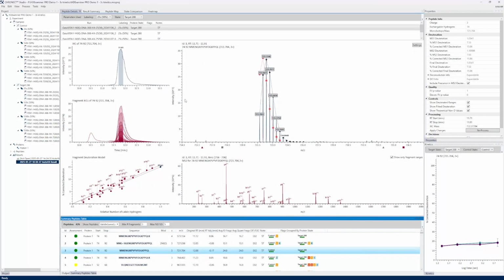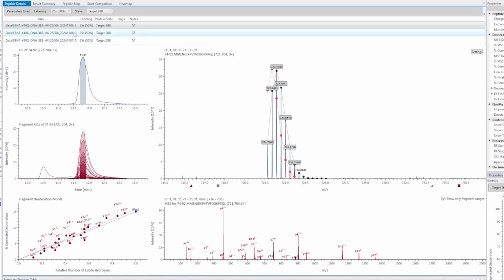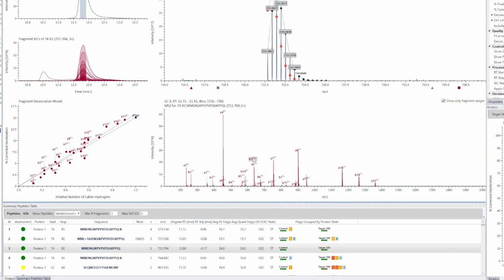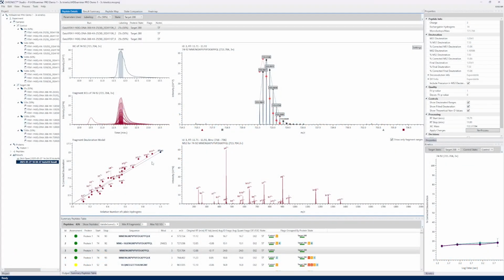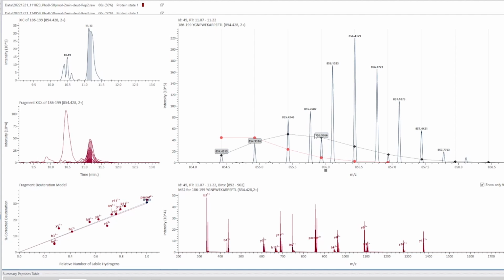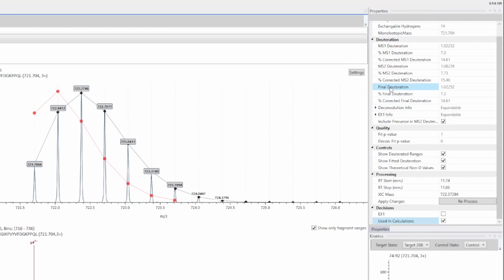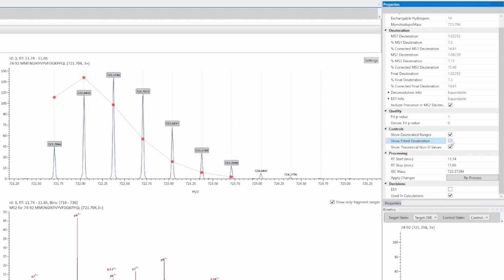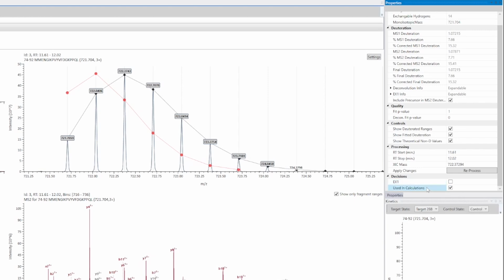Chapter 3e. The HDX Peptide Details tab. Explore Peptide properties in detail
In this Chapter will explore the Peptide Details tab, where you can drill down into individual peptides, view supporting MS2 and DIA data, and examine key peptide properties in detail.